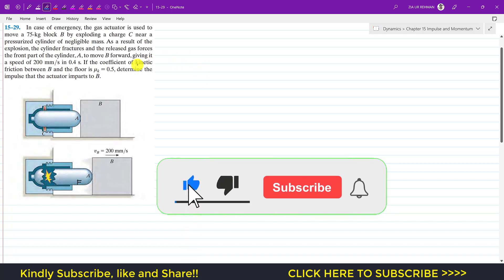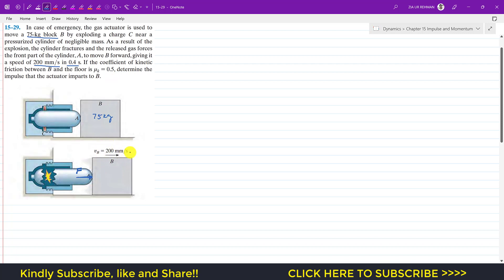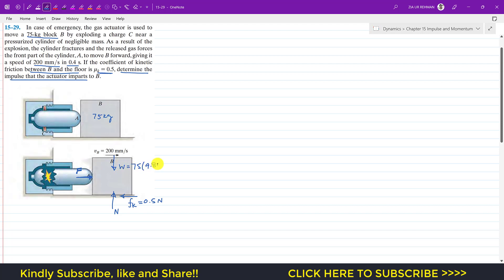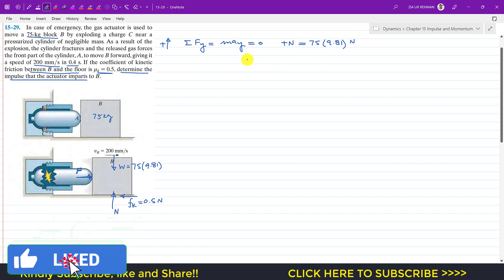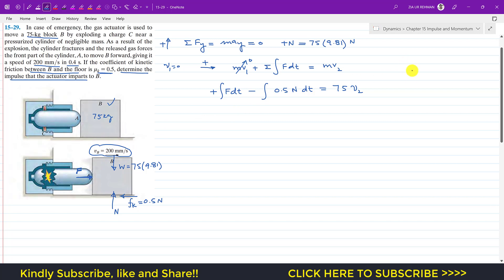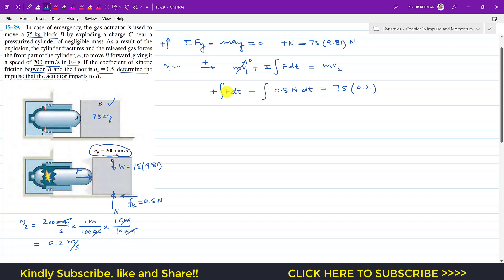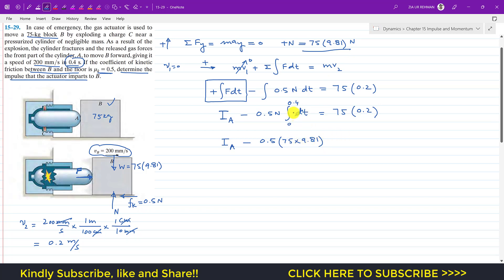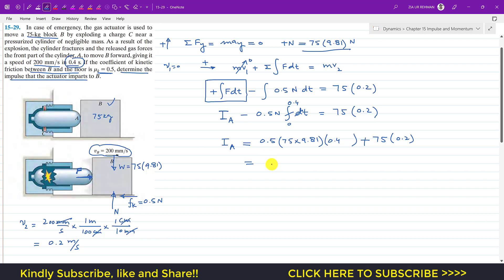15-29 Kinetics of Particle: Impulse and Momentum (Chapter 15: Hibbeler Dynamics) Engineers Academy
15–29. In case of emergency, the gas actuator is used to move a 75-kg block B by exploding a charge C near a pressurized cylinder of negligible mass. As a result of the explosion, the cylinder fractures and the released gas forces
the front part of the cylinder, A, to move B forward, giving it a speed of 200 mm/s in 0.4 s. If the coefficient of kinetic friction between B and the floor is μk = 0.5, determine the impulse that the actuator imparts to B